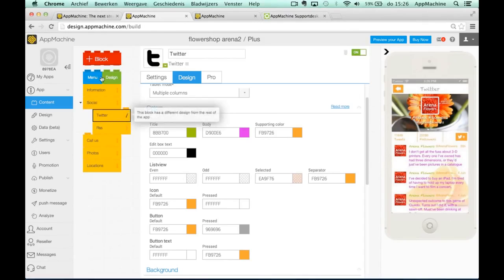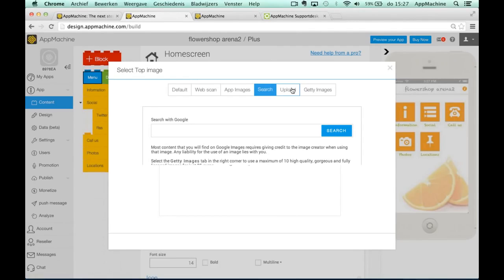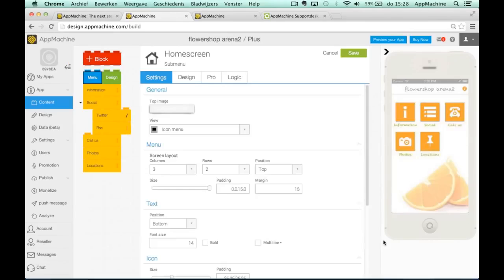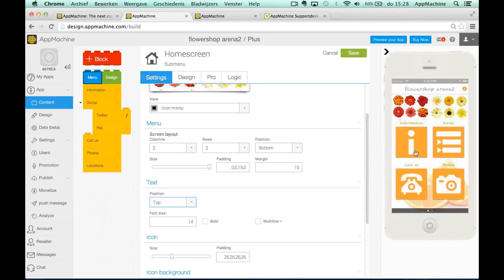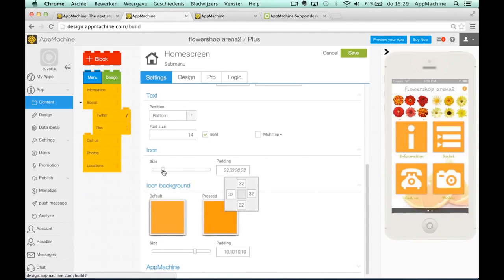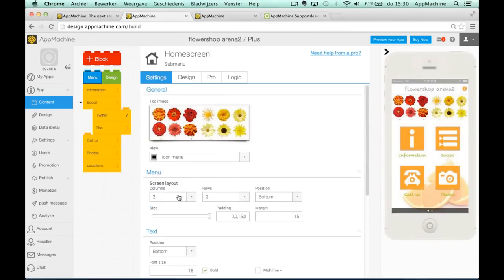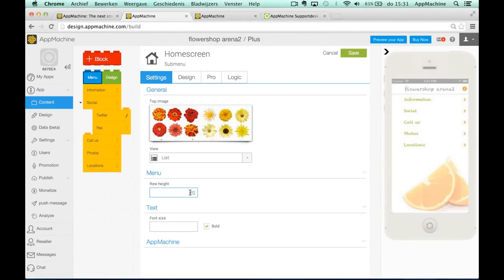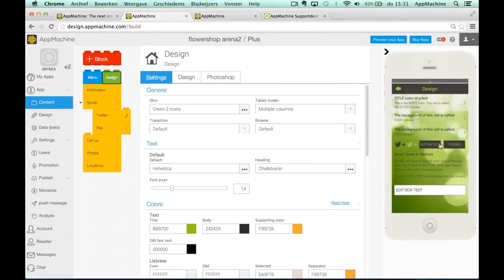How to design the menu style of your app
In this video:
Menu styles dictate how a user is going to browse through the app. Set the right menu style and make it look good!